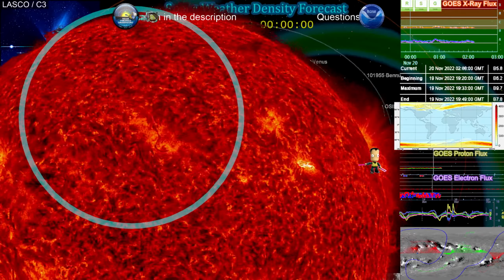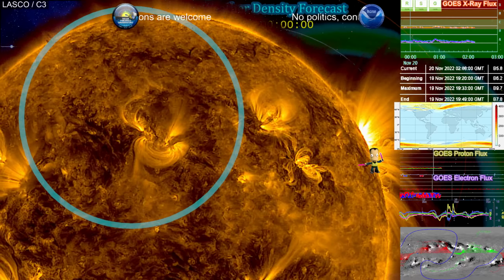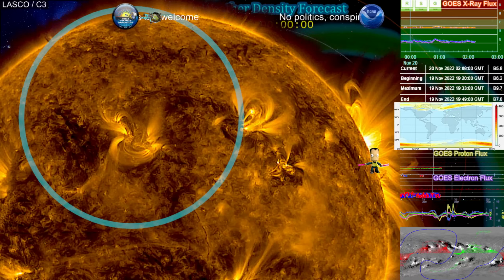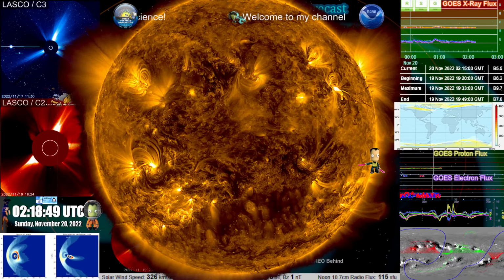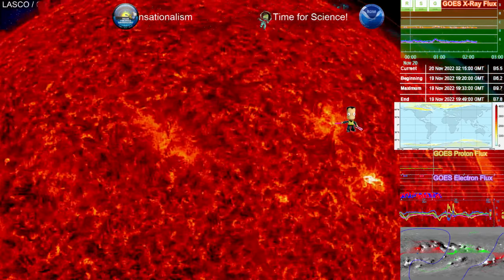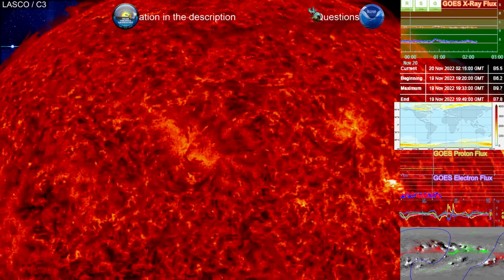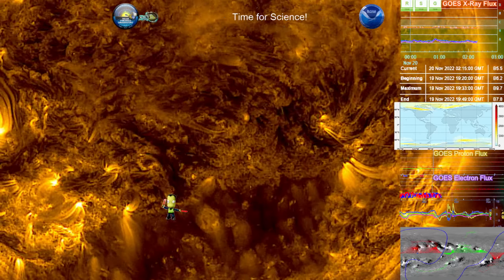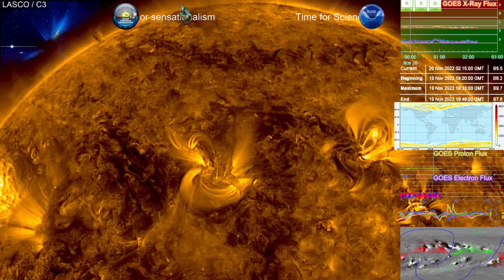2 M-Class Flares, Multiple CMEs and a beautiful display of solar activity for 19-20 November, 2022